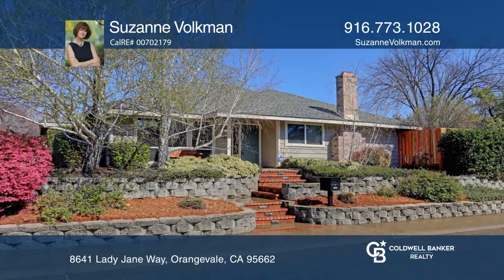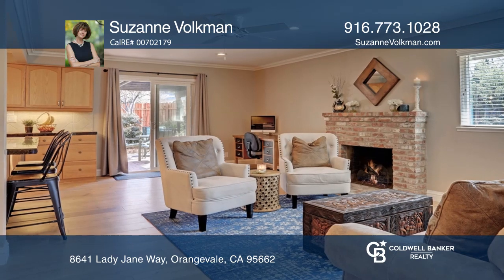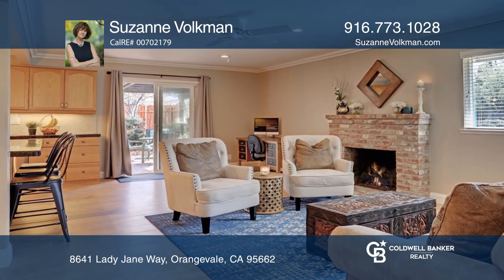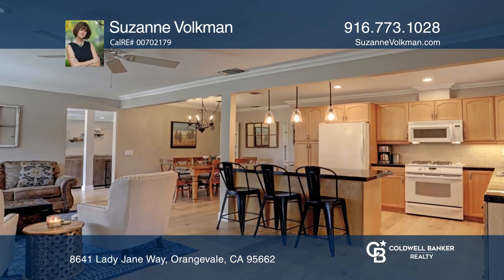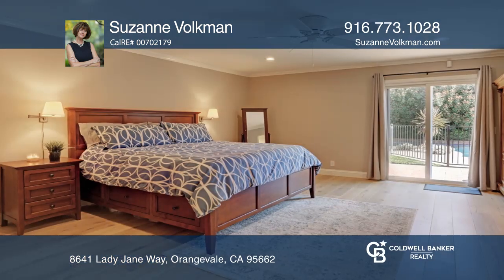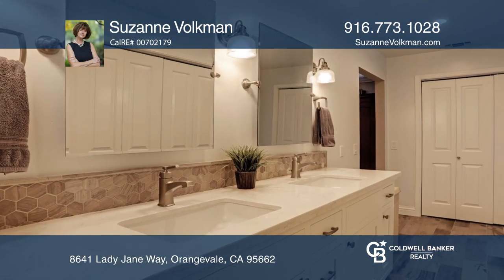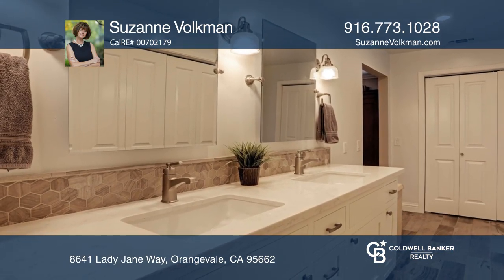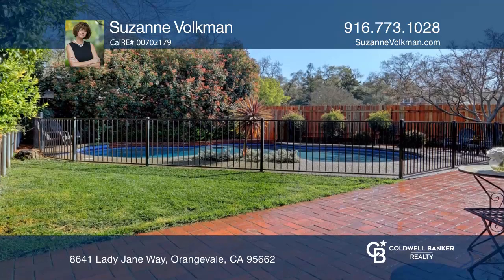8641 Lady Jane Way Orangevale, CA | ColdwellBankerHomes.com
8641 Lady Jane Way, Orangevale, CA

Looking for a charming place in a great location? Youll feel right at home the moment you enter inside. This lovingly maintained single-story has lots of updating. The open concept floor plan invites you to relax and enjoy. The family room with adjacent kitchen and dining area are places where all